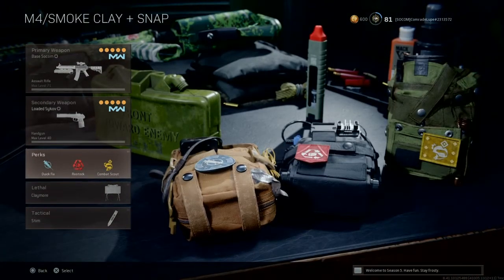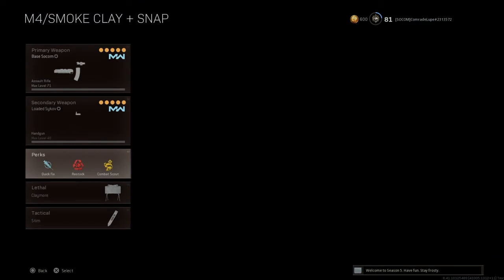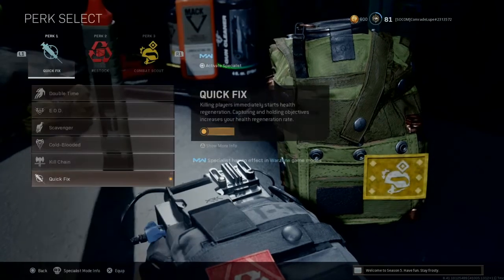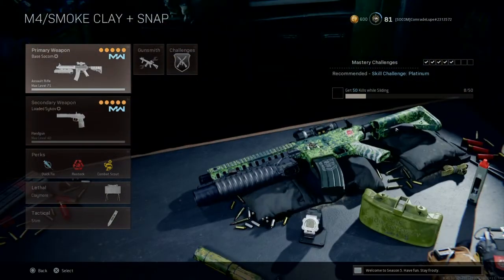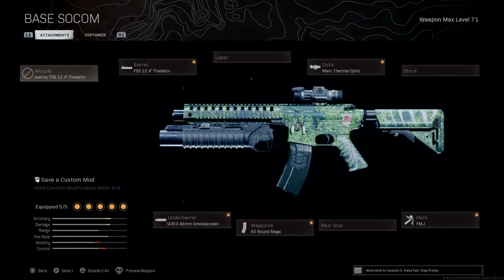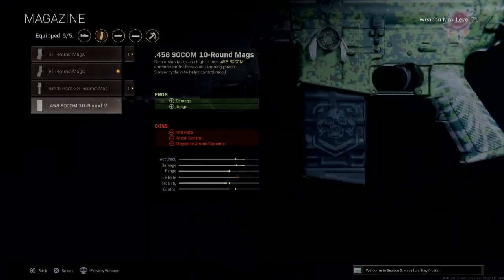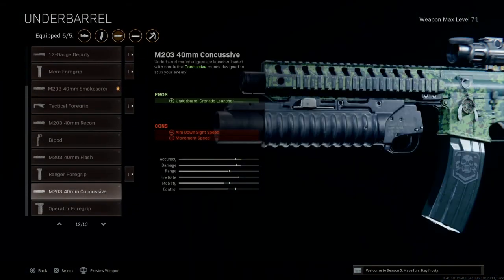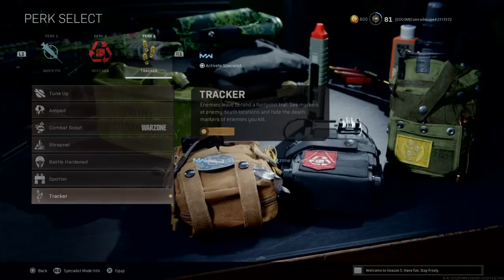Stim Shot / Gas Play Loadout | Warzone Rebirth island